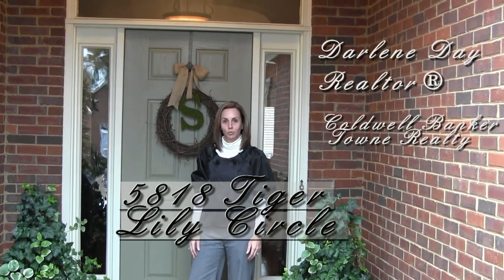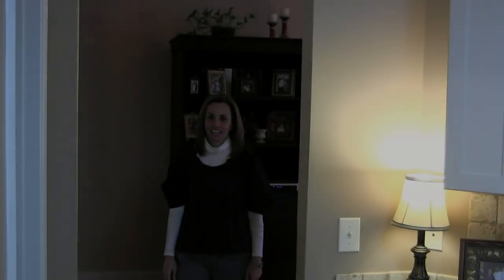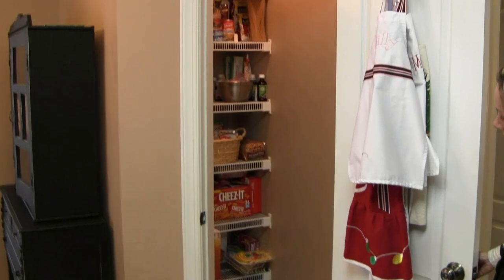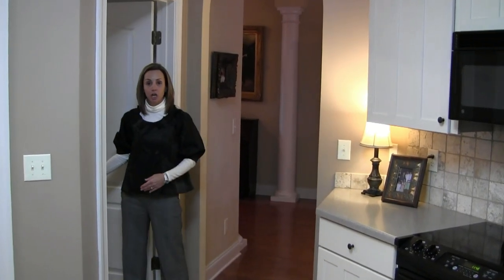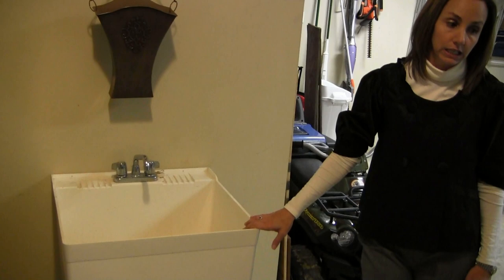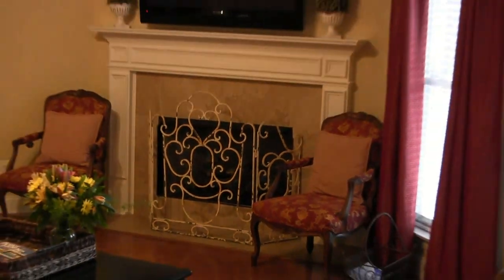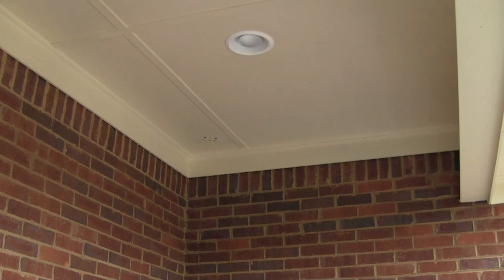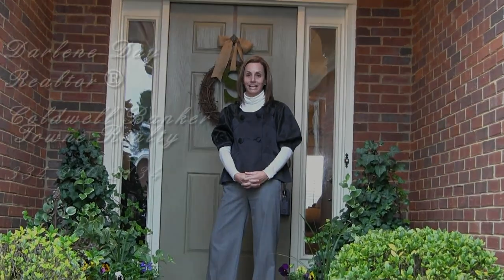5818 Tiger Lily Circle, Montgomery, AL 36116 - Video Open House Tour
This beautiful home is in Sagestone of the gated neighborhood of Taylor Lakes is currently listed at $234,900. You will be swept away with all the detail in this home. As you enter you will notice wide plank floors that extend from the foyer into the great room, dining room and main living area. There are columns in the foyer and also in the dining room along with arched doorways that add a touch of elegance. There is a half bath off the foyer that is great when entertaining. The kitchen boasts corian counter tops, lots of cabinet space, and a walk in pantry. The bottom cabinets have pull out shelving that make organizing a breeze! There is an eat in area in the kitchen that is the perfect spot for family meals. Off the kitchen there is an office/sunroom/playroom - whatever you want it to be! It has brick walls and a SECOND fireplace with a gas starter. It also has a door leading to the garage and a sliding glass exterior door for lots of natural light. The dining room is off the kitchen and has a gorgeous light fixture. The great room is large and lets in lots of sunlight. There is a corner fireplace with gas logs and a gas starter. You will notice the crown molding, which is in every room of this home, and also smooth ceilings. The master bedroom is off the great room and has a box ceiling, recessed lighting and a large walk-in closet. The master bath is a retreat. It has 16 inch tile, a jetted tub, a large tile shower and a separate lavatory for privacy. The other two bedrooms are at the front of the house and share a walk through bathroom. One of these bedrooms has a closet with custom shelving and pull out drawers for storage. The other has a large walk-in closet with extra shelving. There is a covered back patio that is wired for surround and a deck. You will not be disappointed!